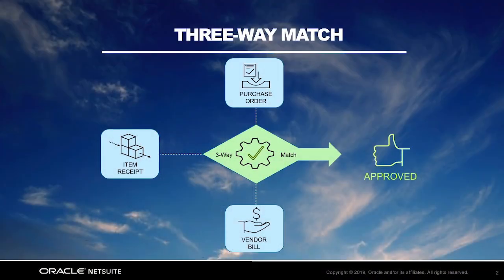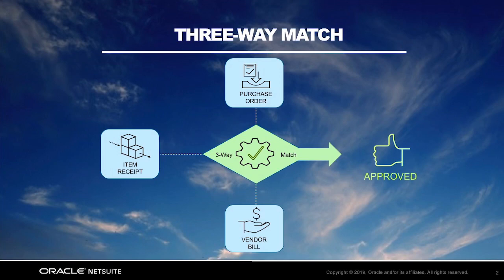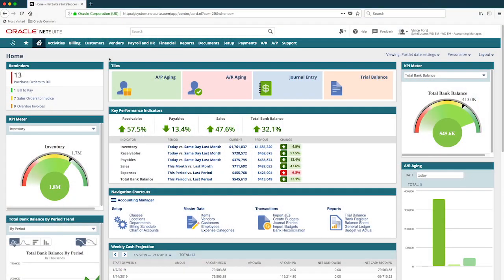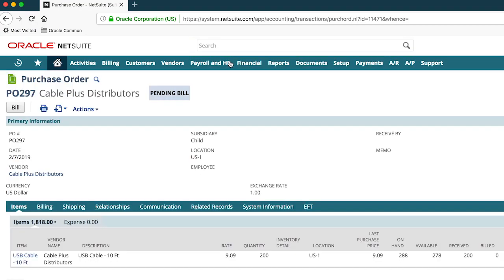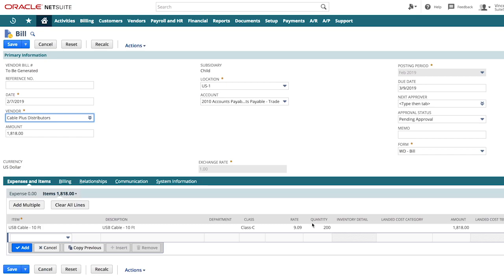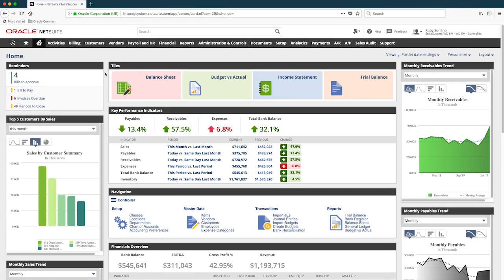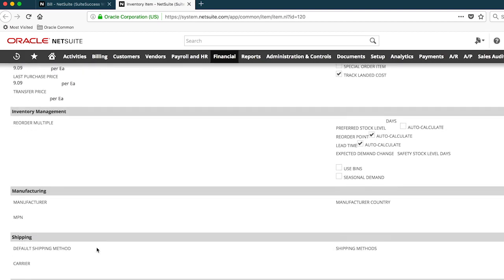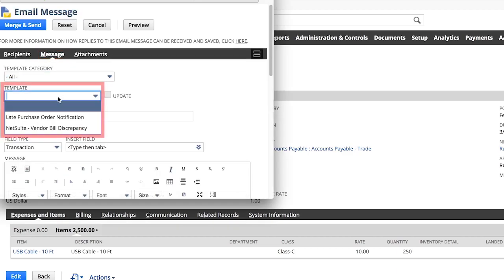NetSuite SuiteSuccess for Wholesale Distribution: 3-Way Match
Learn how to match purchase orders to receipt-to-bill in NetSuite.  This demo walks through the SuiteSuccess approach based upon leading practices, assuming the role of the accounting manager and controller who are tasked with eliminating cost variances and overpayments.